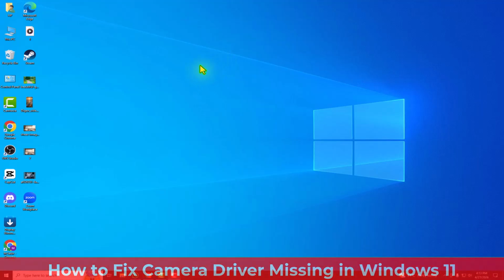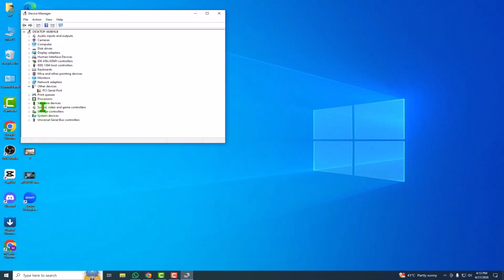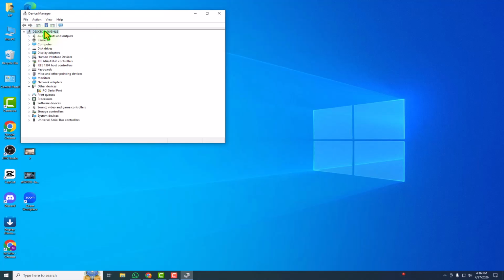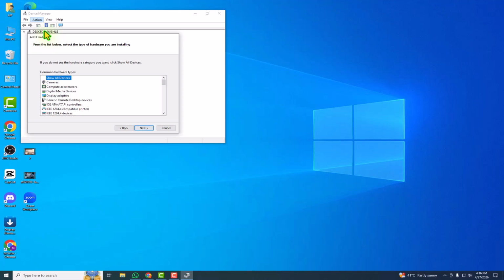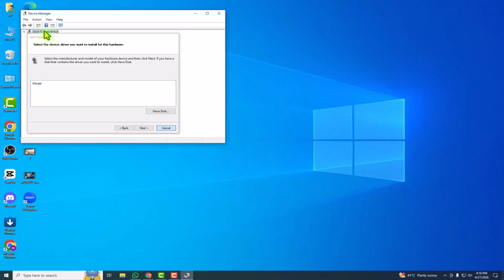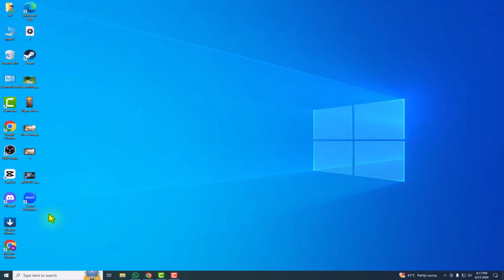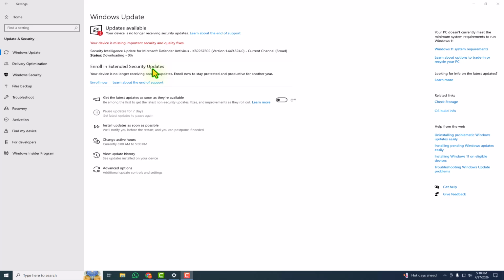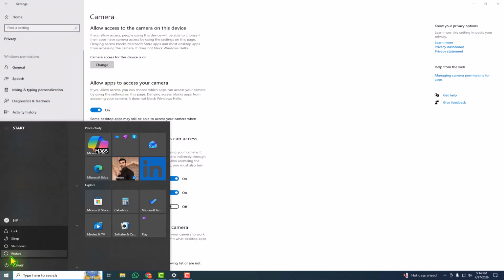How to Fix Camera Driver Missing in Windows 11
Learn how to fix camera driver missing in Windows 11 using the exact method shown in this tutorial. In this video, I show how to open Device Manager, scan for hardware changes, reinstall or update the camera driver, and check optional updates in Windows Update to restore the missing driver.
Follow these simple steps carefully to make sure your camera driver is installed correctly and your webcam starts working again. Watch till the end to see the full process.